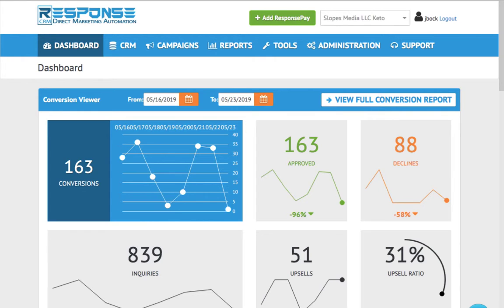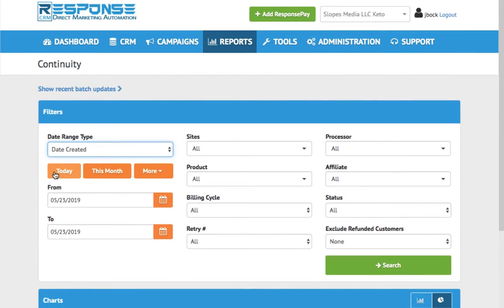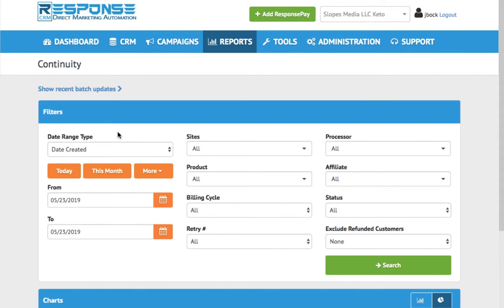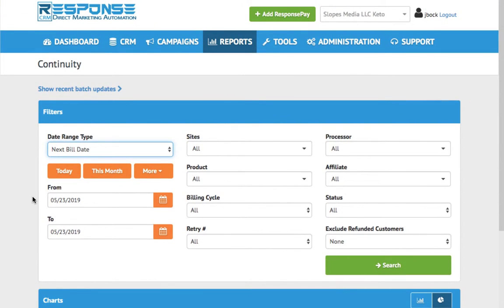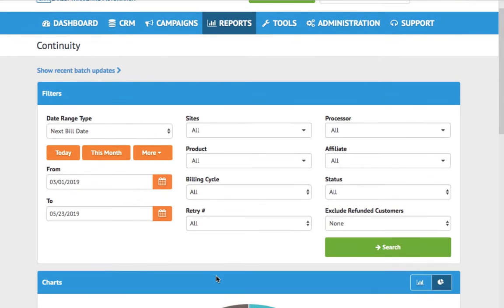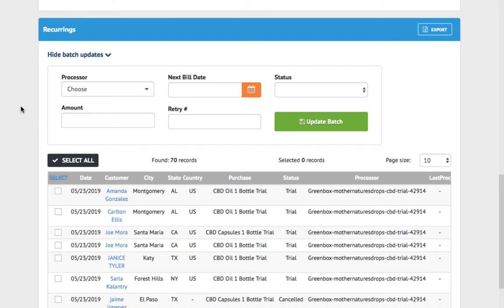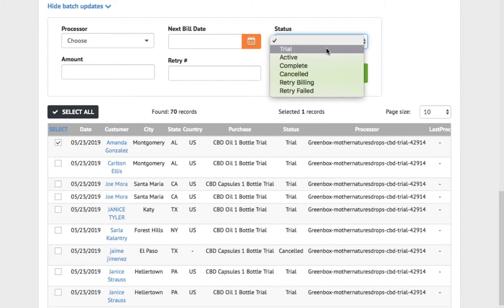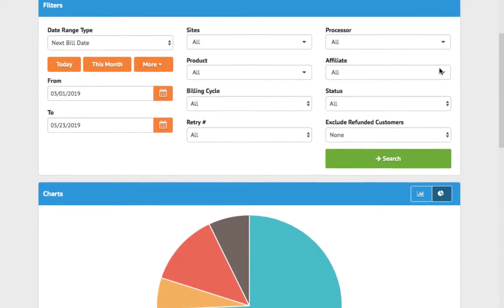How to use the Continuity Report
ResponseCRM's Continuity Report provides is an easy and flexible tool to help you manage your recurring subscription billing adjustments.